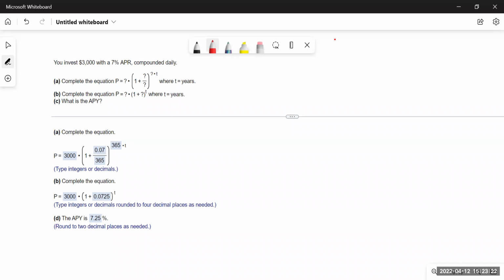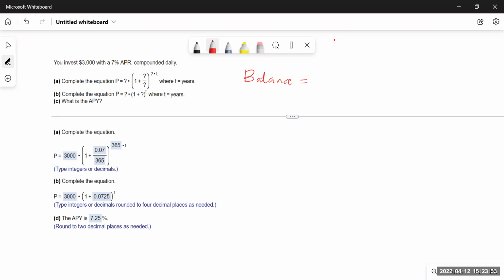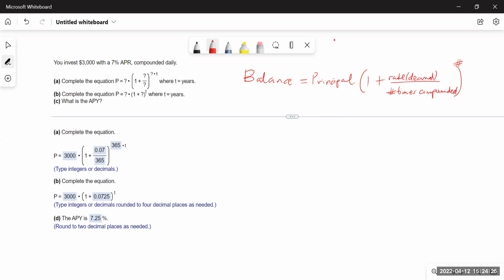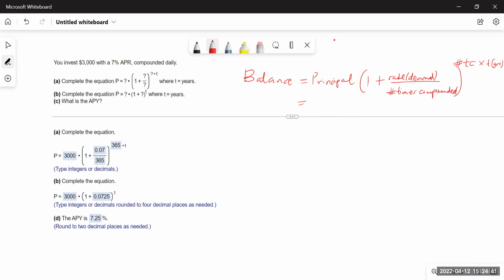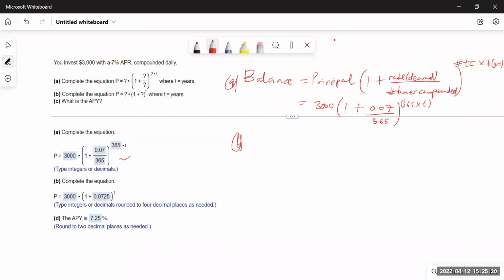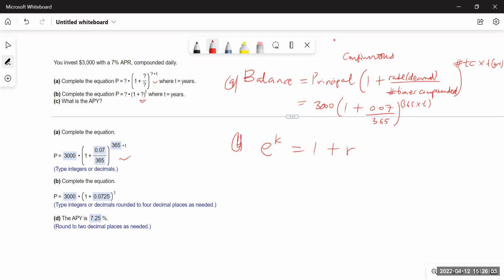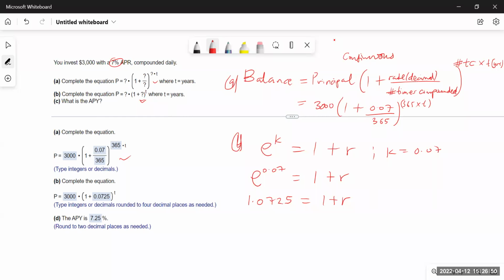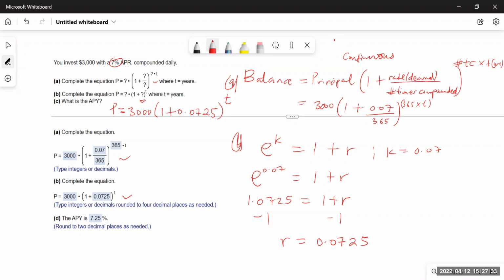Compound Interest and APY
Transforming compound interest rate to annual percentage yield